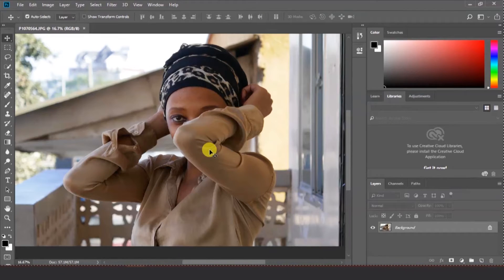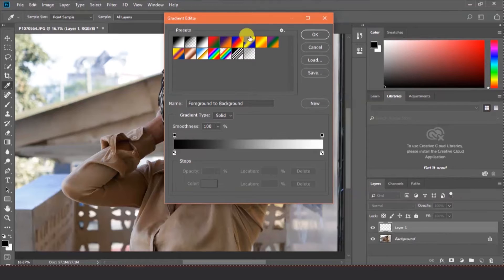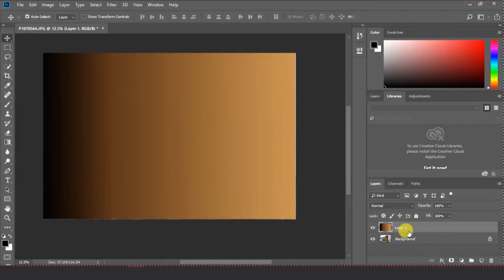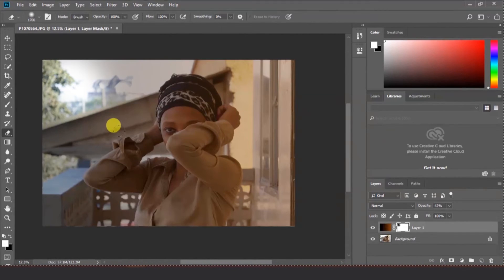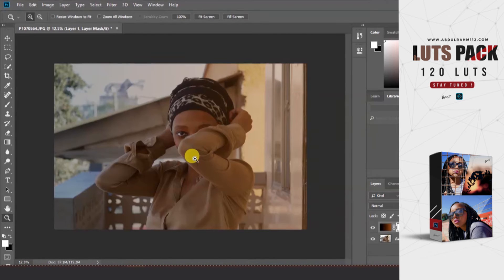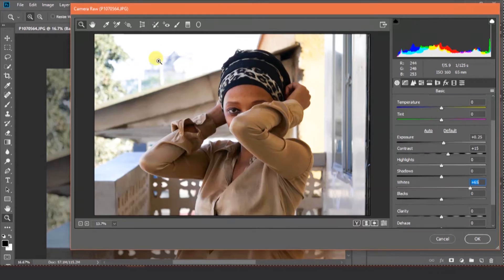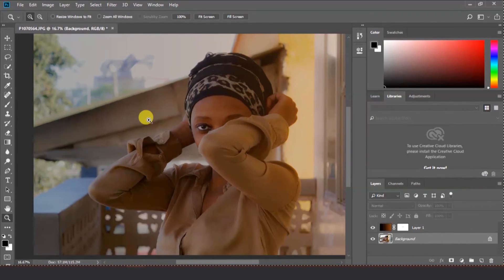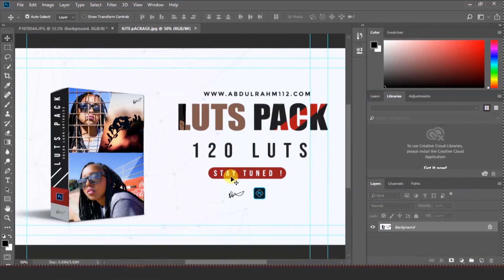Gradients Into LUTS !